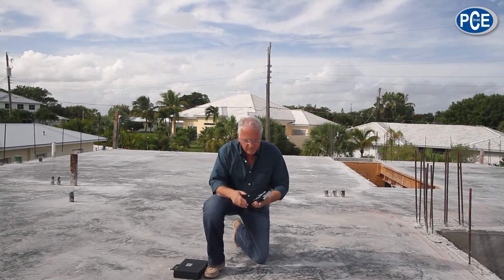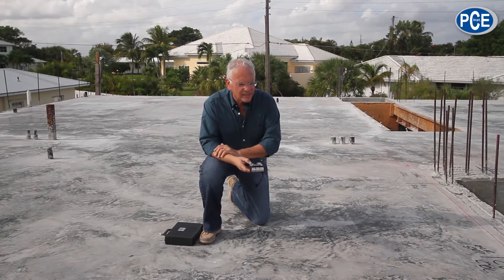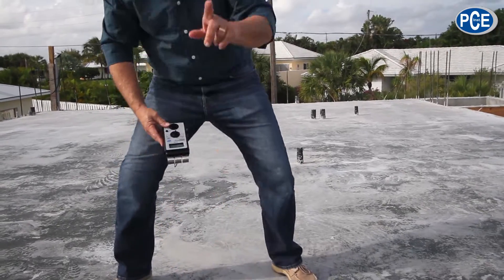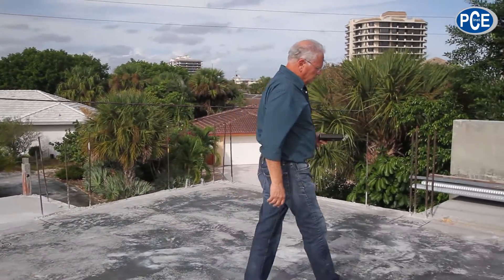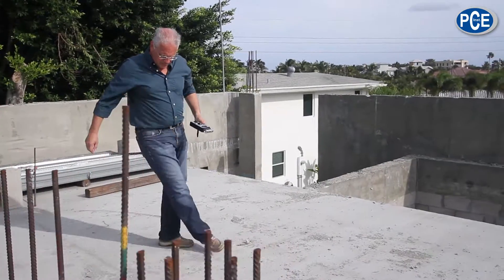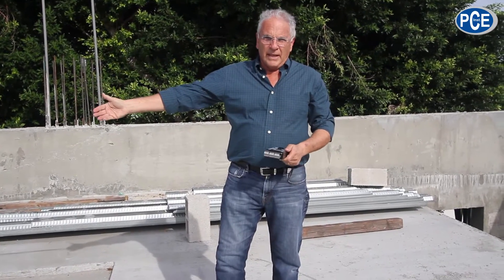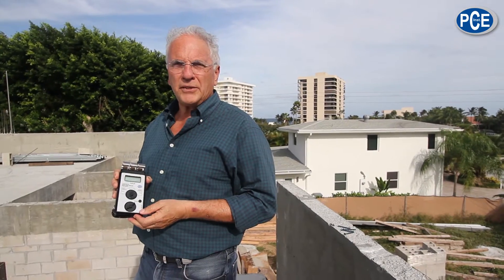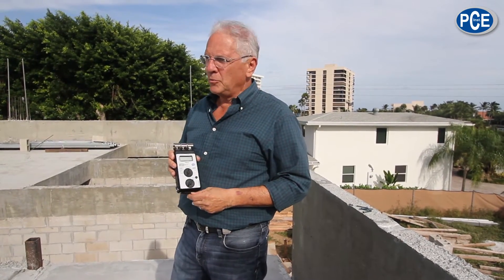Concrete Moisture Meter PCE-WP 21